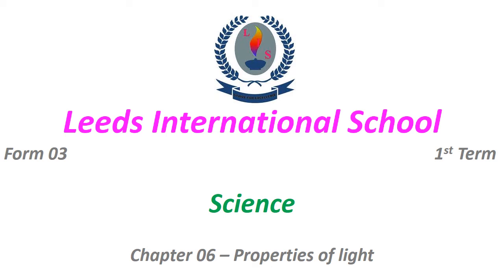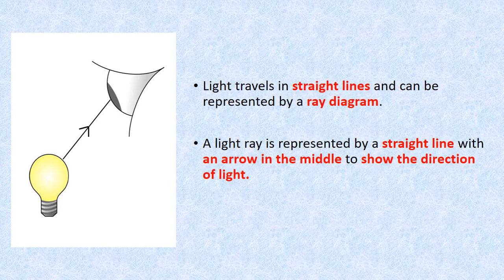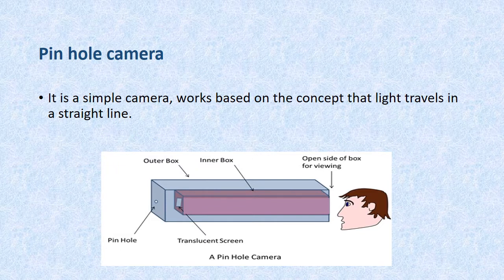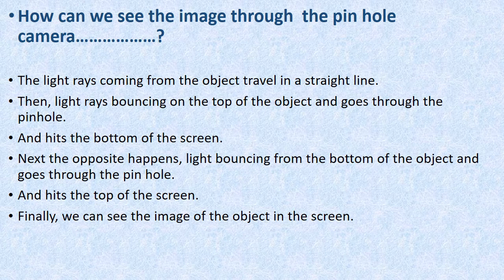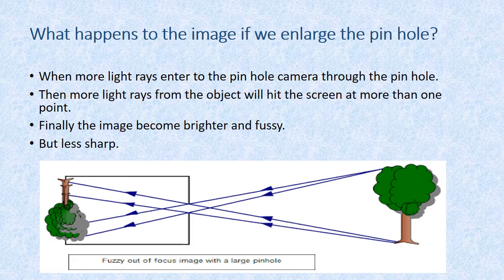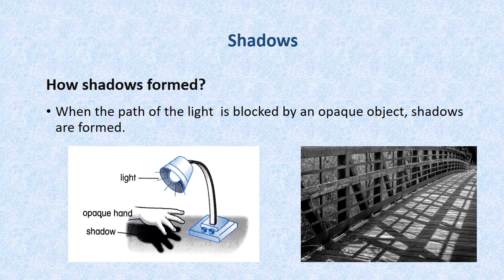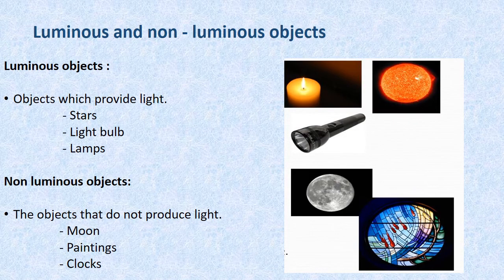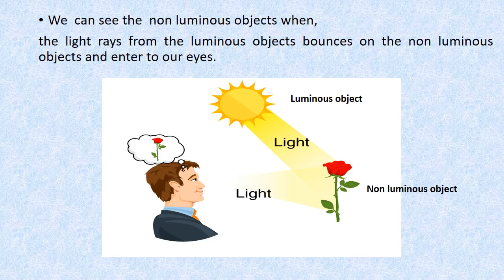Form 3 - 1st Term - Science - Video 6 - Chapter 6 - Properties of Light